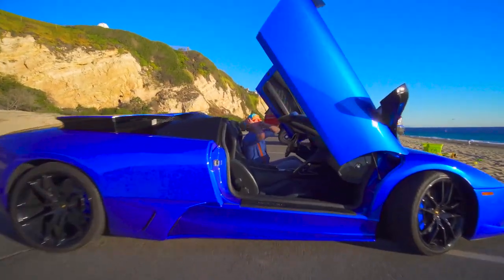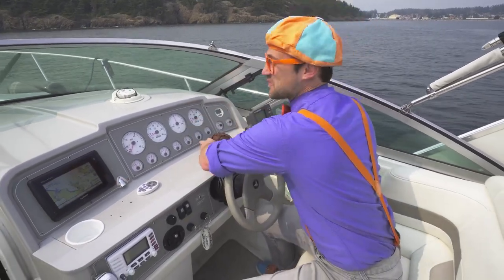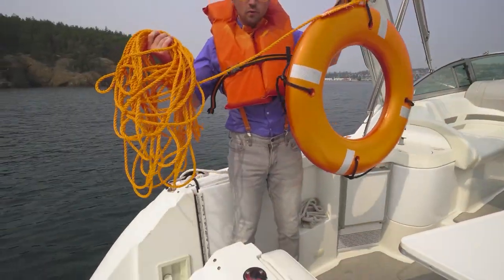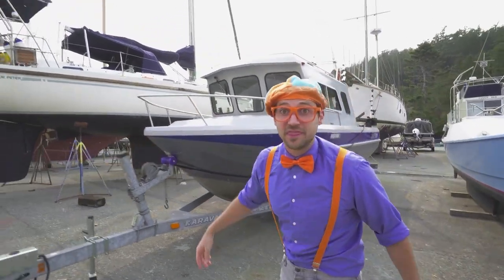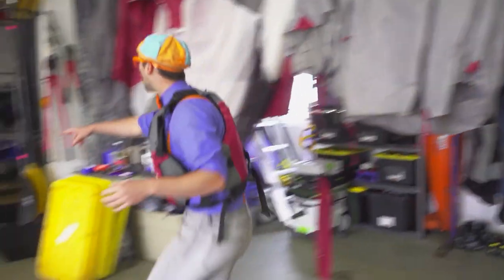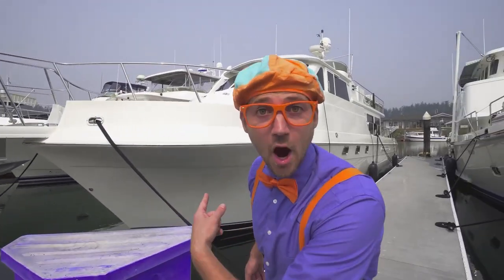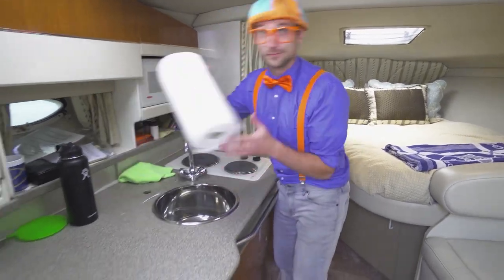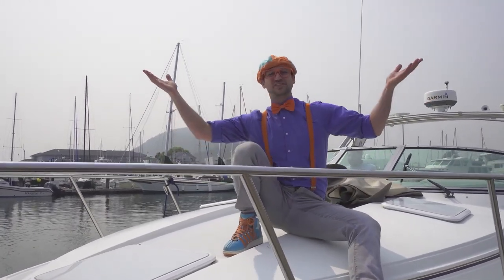Blippi Explores a Steam Train | Learning Videos for Kids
Do you like trains? Blippi explores a stream train for kids. Blippi learns all about vehicles for children and all the different parts of a steam train in this educational video for kids!

Blippi Explores a Steam Train 00:00
Fast Cars Song 10:17
Blippi Explores a Boat 12:15